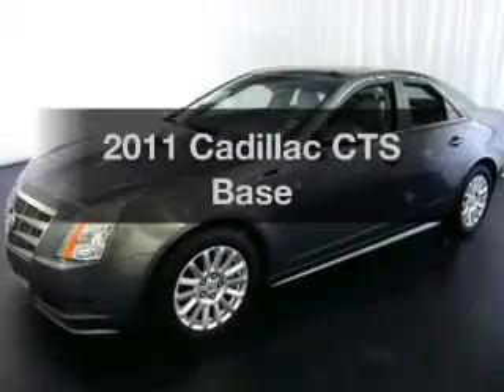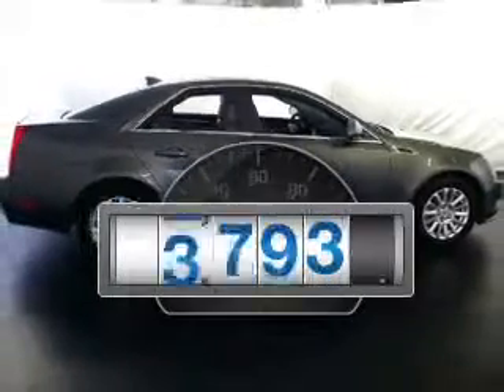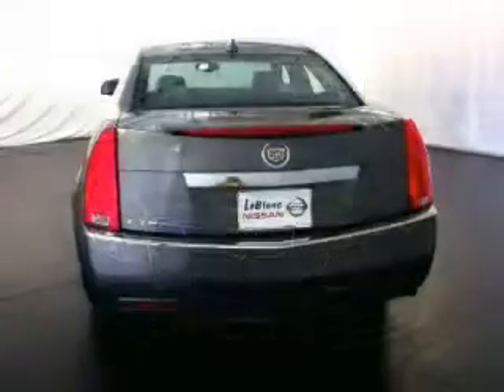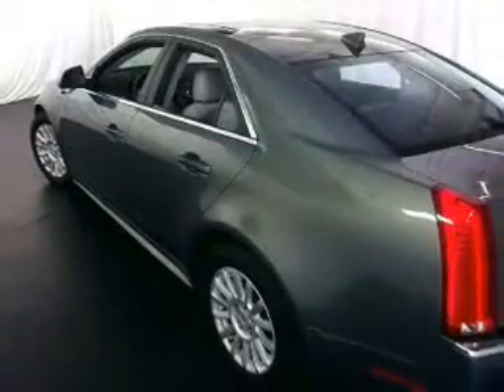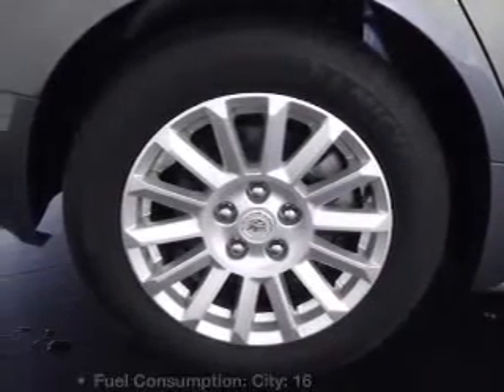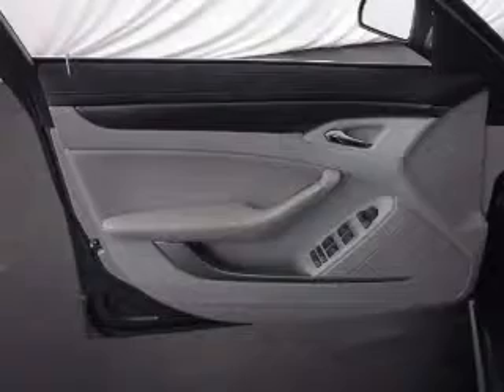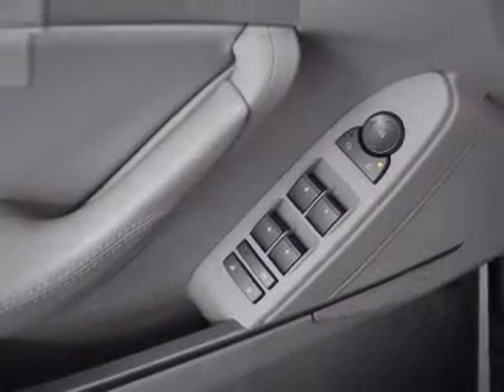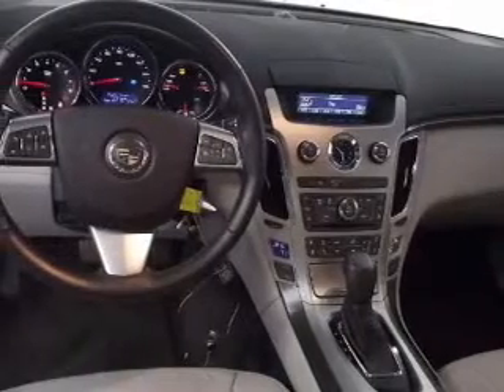2011 Cadillac CTS - Gonzales LA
Year: 2011
Make: Cadillac
Model: CTS
Trim: Base
Engine: 3.0 liter 6 cylinder 24 valve
Transmission: Automatic
Color: Evolution Green Metallic
Mileage: 5893
Address:
14295 Airline Hwy